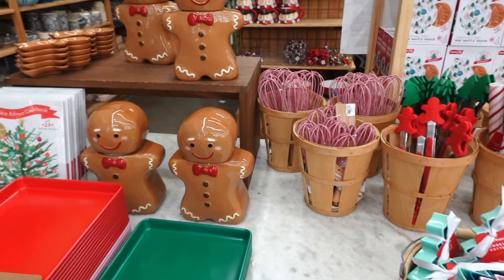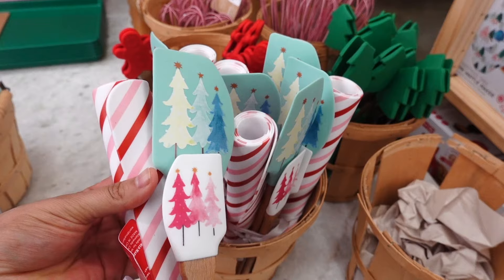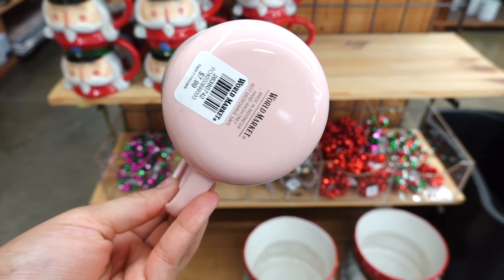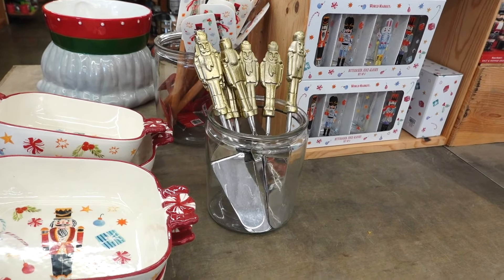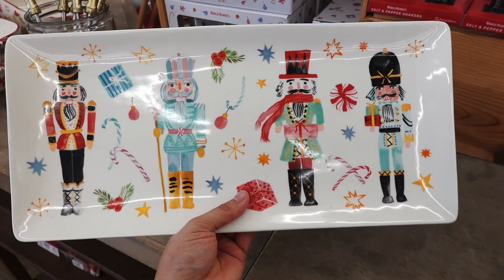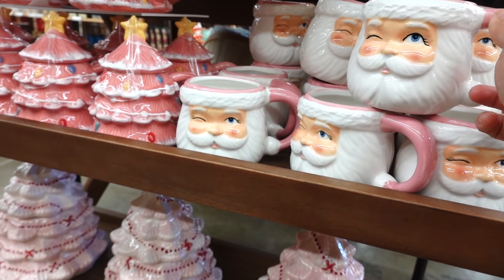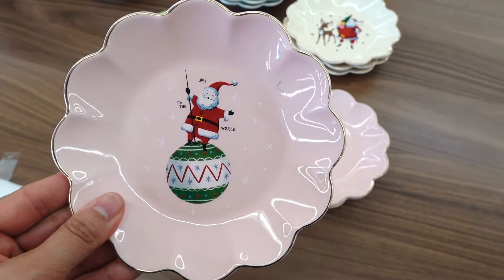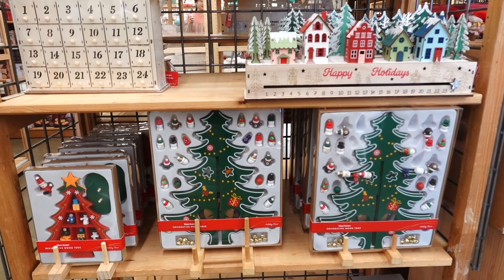🎄CHRISTMAS DECOR 2024 AT WORLD MARKET!✨NEW CHRISTMAS 2024 DECOR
CHRISTMAS 2024 DECOR! NEW CHRISTMAS DECORATIONS AT WORLD MARKET, CHRISTMAS GINGERBREAD DECOR, CHRISTMAS NUTCRACKER THEME, CHRISTMAS DINNERWARE, HOLIDAY DECOR 2024, CHRISTMAS DECORATING IDEAS

Hi Guys! I am in love with Dinnerware, and I think world market has the best dinnerware for Christmas this year! I'm in love and for today's video I will be doing a walk through at World Market so you can get into the Christmas Spirit and see what's new in store!
xoxo JAZ

WATCH RECENT VIDS-